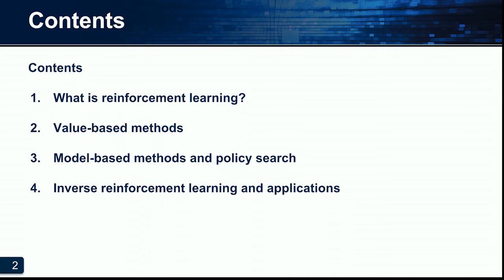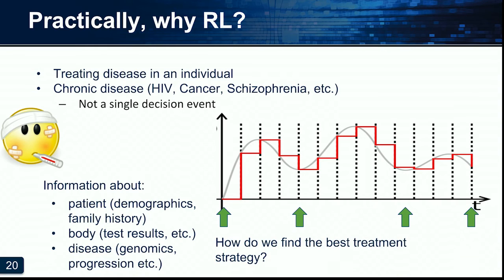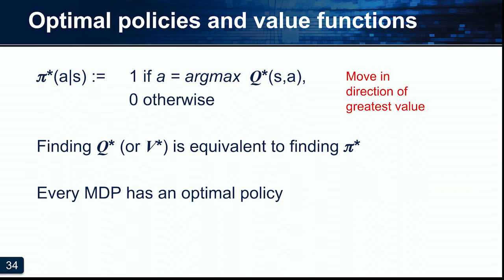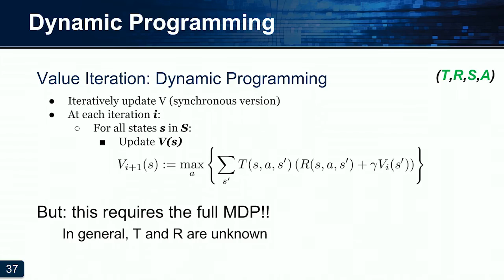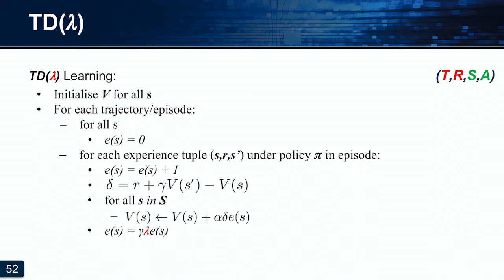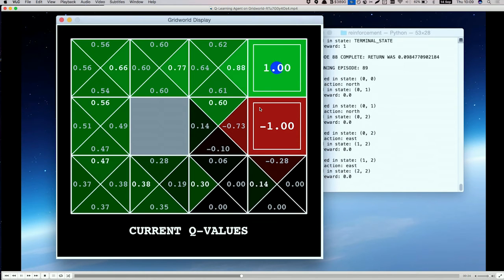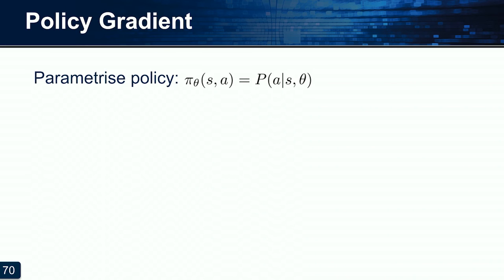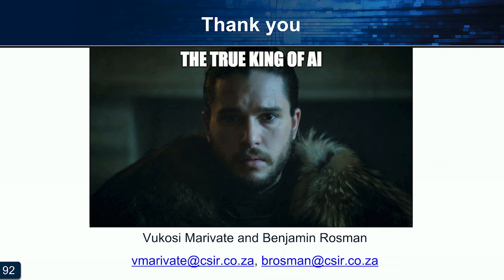10 Reinforcement Learning Vukosi Marivate and Benjamin Rosman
Reinforcement Learning Vukosi Marivate and Benjamin Rosman